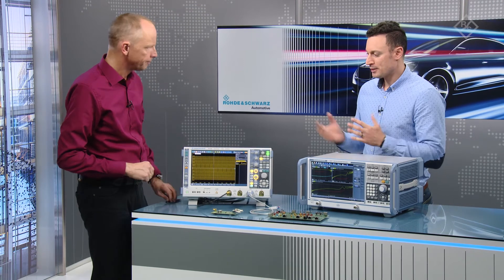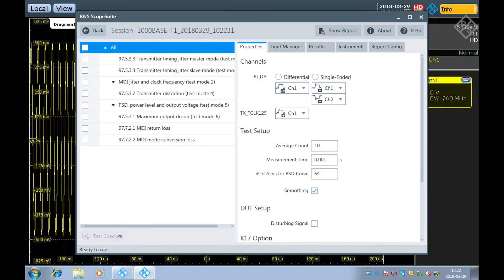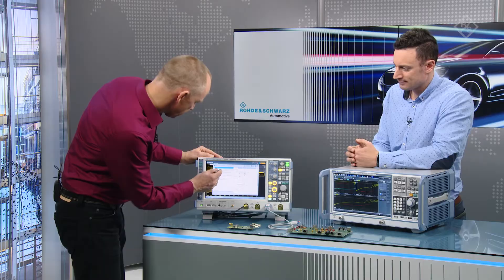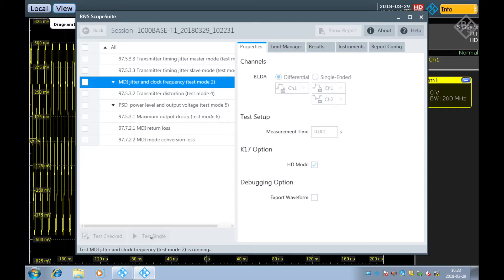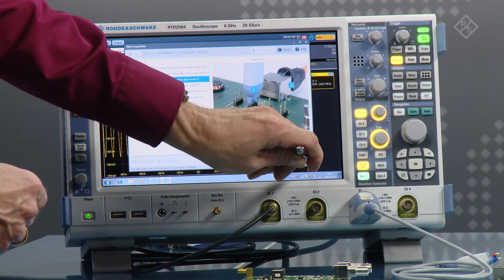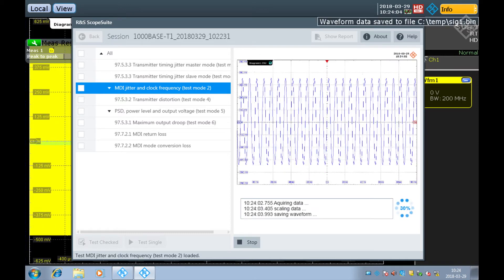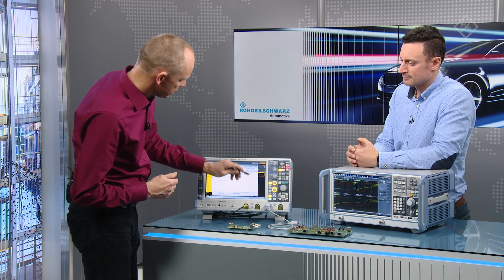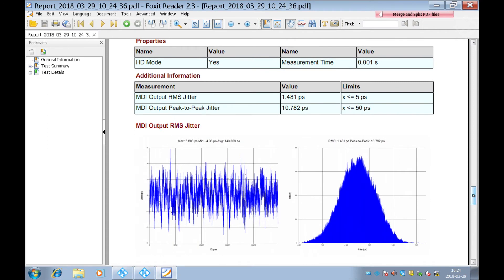1000Base-T1 compliance testing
Guideline for 1000Base-T1 compliance testing using the RTO and ZND from R&S.